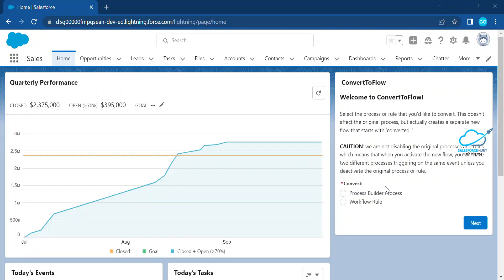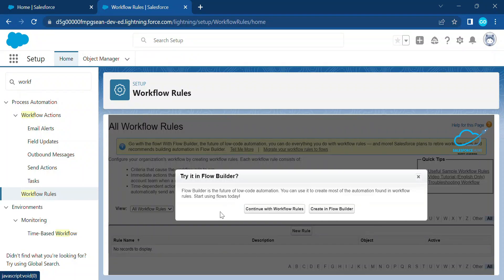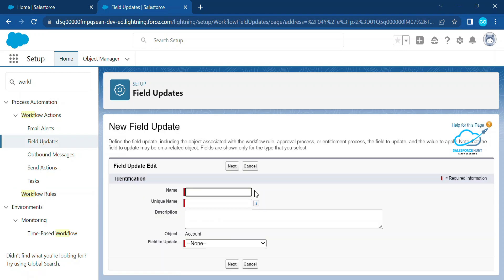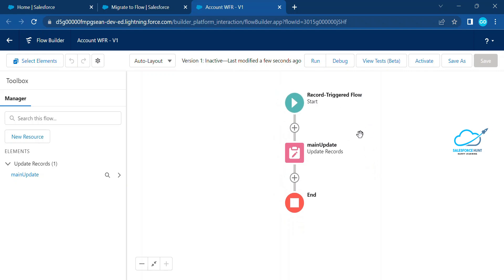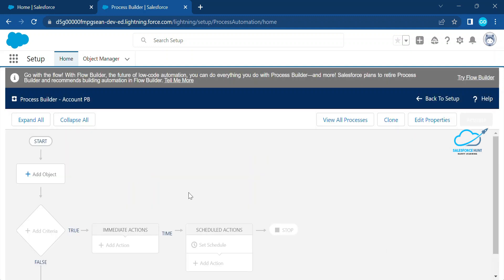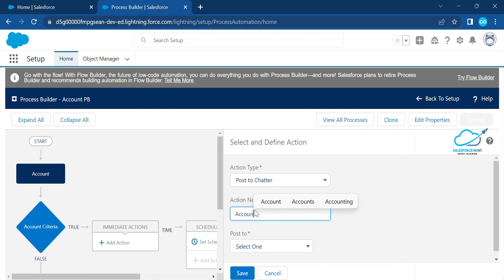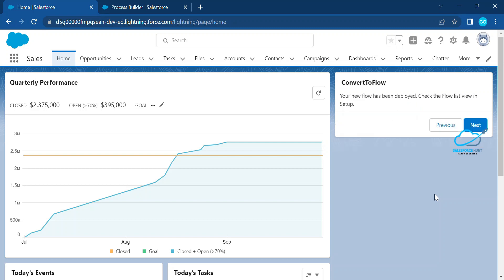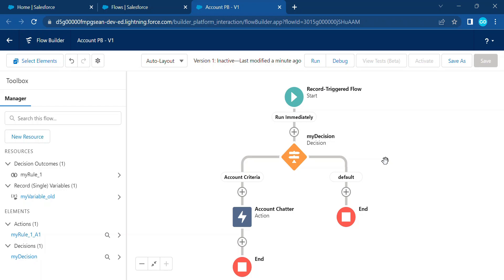How To Migrate, Convert | ProcessBuilder & Workflow on Flow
Hello Everyone,

In this video, we'll be discussing how to migrate, convert, and work with workflow rules and process builders in Flow. We'll be using Salesforce as our example platform, but the concepts and techniques in this video can be applied to any pipeline or application.

If you're looking to learn more about Flow, this video is for you! We'll discuss how to migrate data, convert data, and work with workflow rules and process builders. By the end of this video, you'll have a better understanding of how to use Flow to manage your data and ensure efficient workflow execution.

Migrate | Convert | Workflow Rules and ProcessBuilder | Flow | Salesforce  @Salesforce Hunt ​
Always the latest news about Salesforce, Admin, Development, Lightning Component, and Lightning Web Components.

Salesforce Hunt is a hub for Salesforce or we can also say one place to learn salesforce and start your career in salesforce.
Free educational hub.